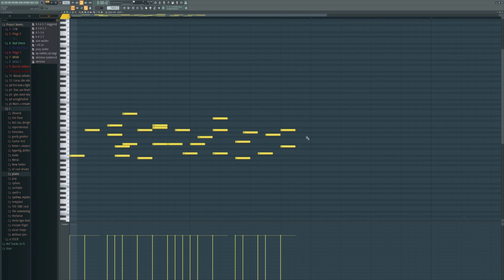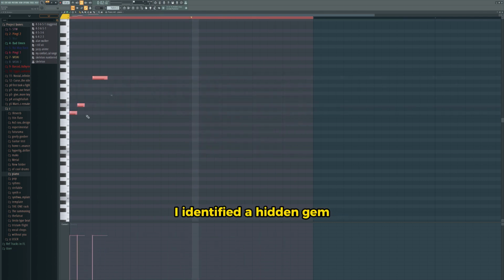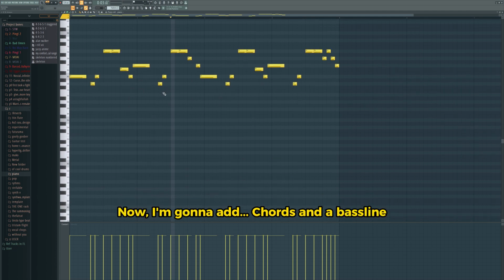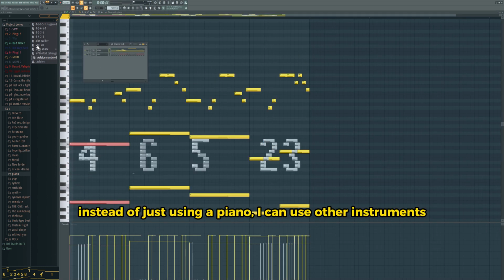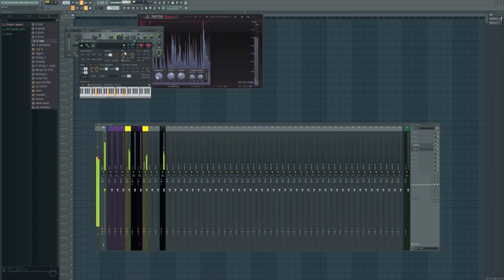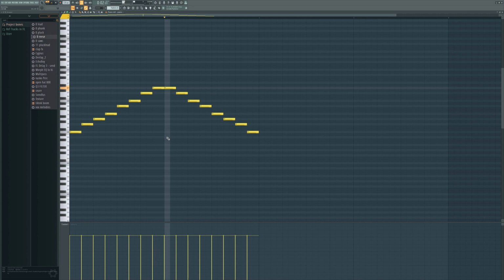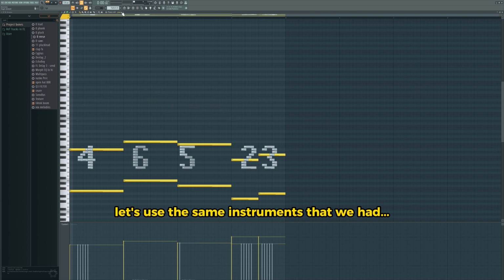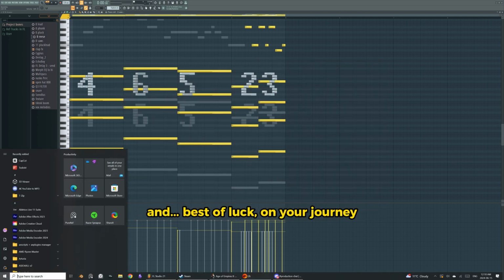My Top 2 Melody Techniques... | Ep 2 (Exyl Music Tips)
Sup everyone. So, a fan posted in my discord server asking for help with melodies, so I decided it'd be cool to continue the series and edit a proper video on the topic. Thus, for the 2nd installment of me roasting your songs, I fittingly bring you exactly 2 techniques. First I go over a very whacky (and very useful) technique where I just scribble random notes into the piano roll, and end up finding a hidden gem in there that helps inspire me for an actual melody. The second technique is more about the "call & response" style, and I also like to call it the "Mountain" technique. Both produce some really good results so, if you're a producer, I definitely would recommend you guys to try them out if you're going through a lack of inspiration. Very straight to the point, I give quick tips about melodies basslines, and chords.

*vine boom*